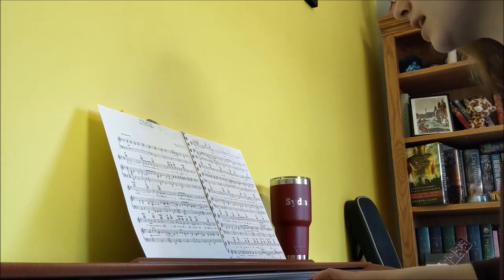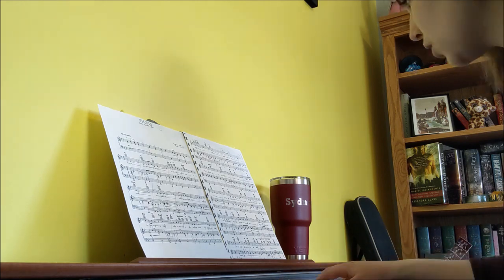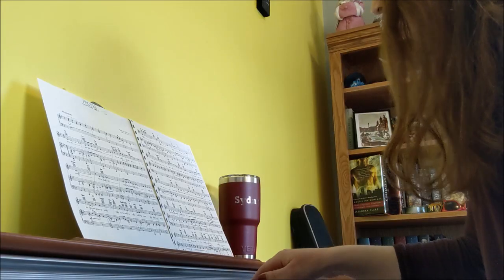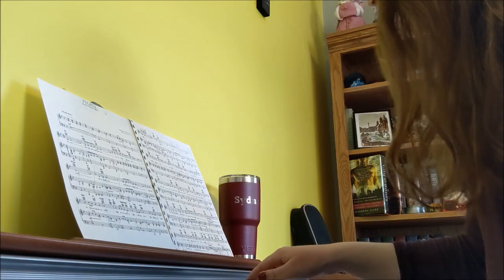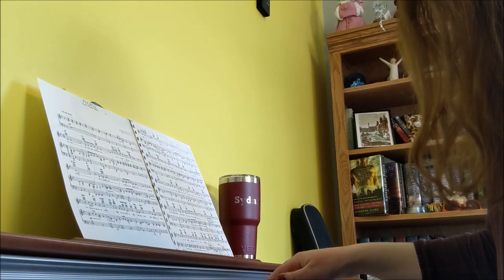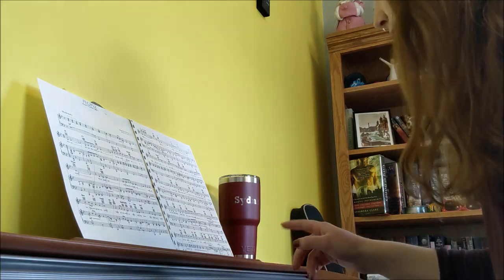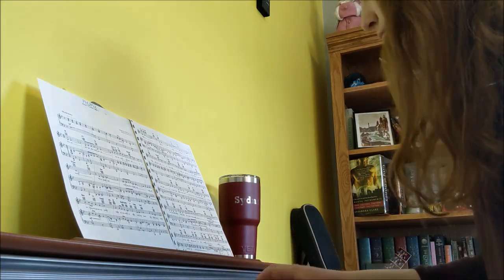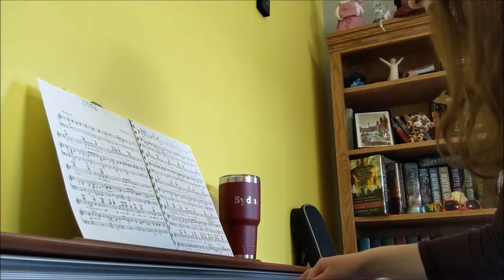Sydney Jo Schneider Learns a New Song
Sydney Jo Schneider: Sophomore BFA Acting and Communication, Minor in Musical Theatre. She had a great time making the video, and she would like to thank the sophomore class for helping her with editing and putting the channel together. Sydney hopes everyone is staying healthy, safe, and creative! Please go check out her super talented classmates’ videos! Colossians 3:23